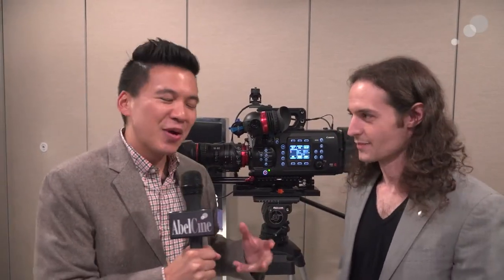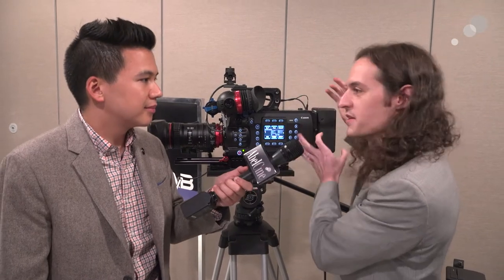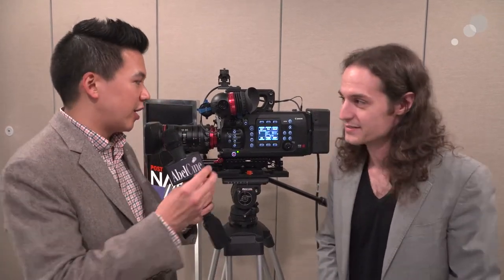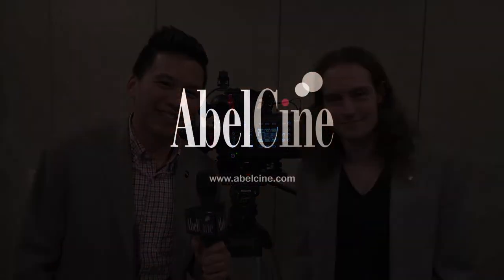AbelCine Post-NAB: Canon Updates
Jeff Lee speaks with Canon's Paul Hawxhurst at the AbelCine Post-NAB event in NY.